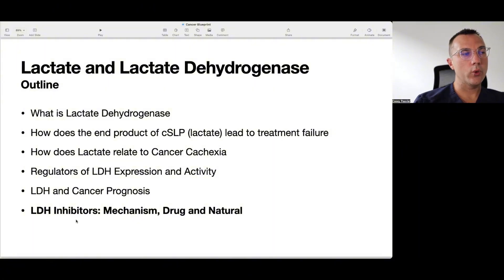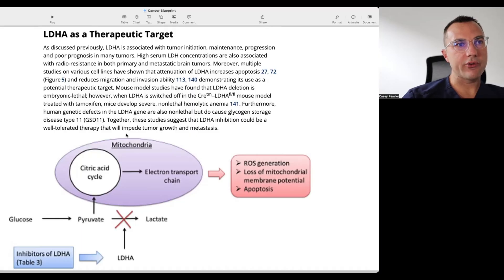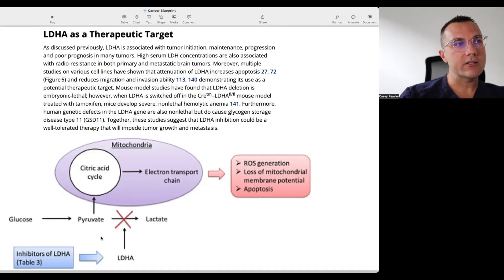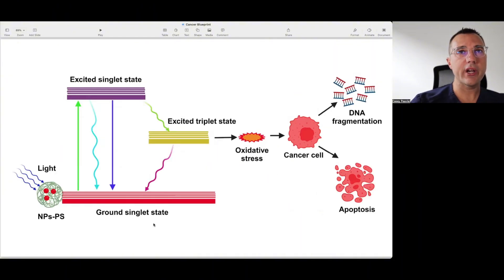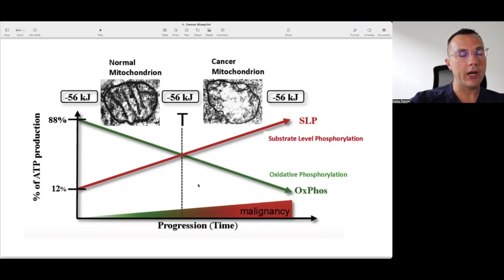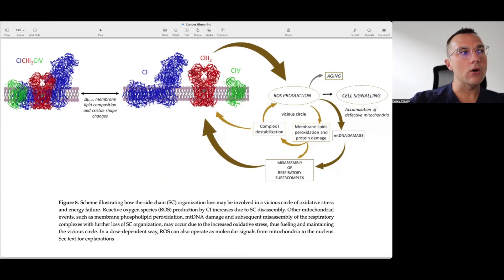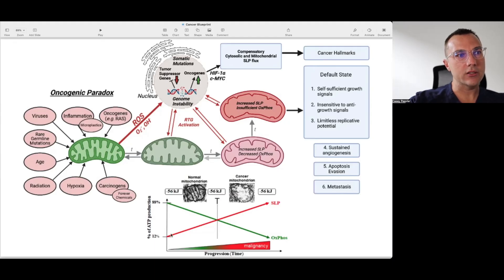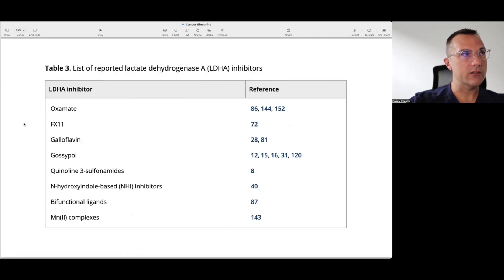What Happens to CANCER Cells When LDH is BLOCKED?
Welcome back fellow mitochondriacs! Today we discuss the important mechanism of how LDH Inhibitors work to kill cancer cells! Although the end product is caspase activation and apoptosis (programmed cell death), the mechanism getting there is unique!

Amazon Products that I use or recommend:

Urine pH Strips

Sodium Bicarbonate

High Dose Melatonin 120mg

High Dose Melatonin 60mg

Pure C8 MCT Oil (in glass)

PJ Kabos Gold Olive Oil

Kyoord High Polyphonol Olive Oil

High EPA/DHA Fish Oil

Curcumin with Bioperine

BCQ Boswellia, Curcumin, Quercetin

Superfood Turmeric Powder

Turkey Tail Mushrooms

Willy’s Organic Apple Cider Vinegar

Organic Ceylon Cinnamon

Aiya Cermonial Matcha

Re-Lyte Electrolytes

Ionic Magnesium

Aspirin 325mg